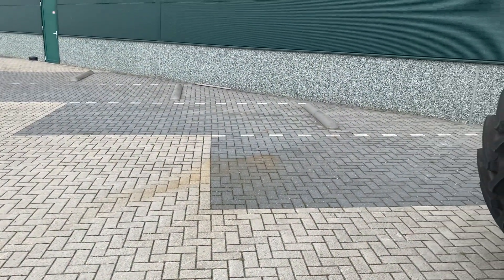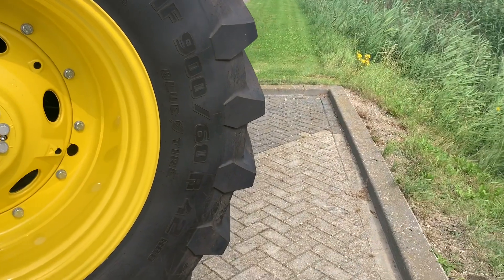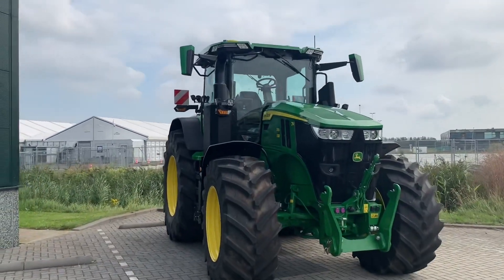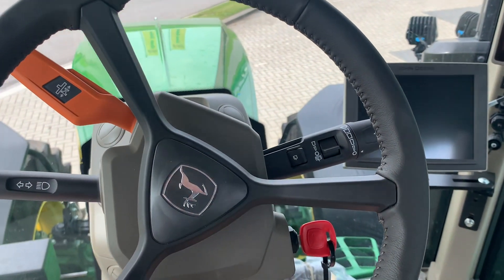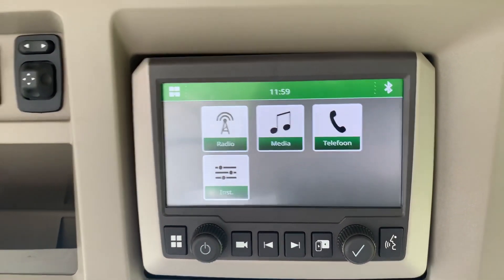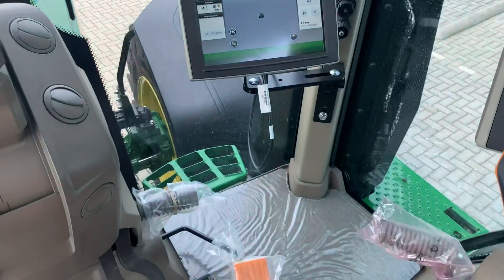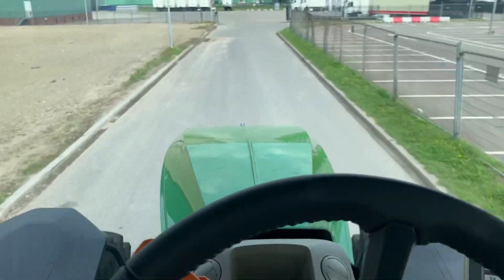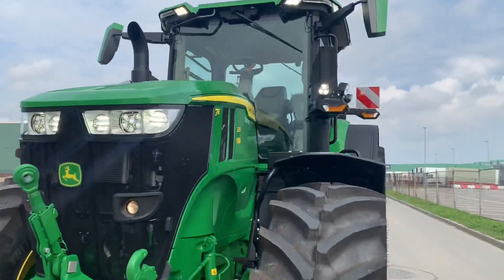UNBOXING John Deere 7R330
Nee video of unboxing a John Deere 7R330

The New tractor in the 7R serie

Welcome on my channel, My name is Gijs Rupert and i am a Salesman of John Deere Tractors and Equipment. I live in the Netherlands. Lots of videos are with agricultural and also other items.

So many thanks